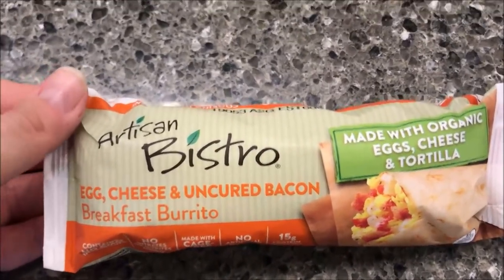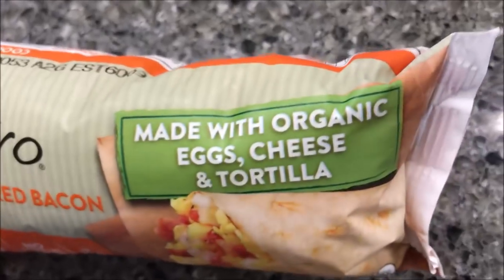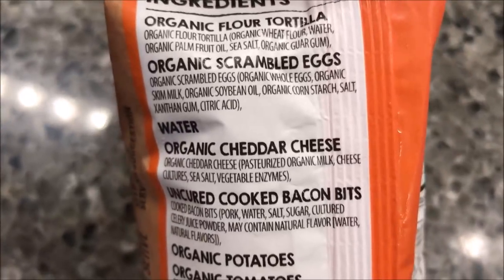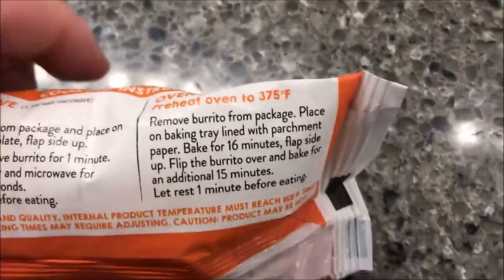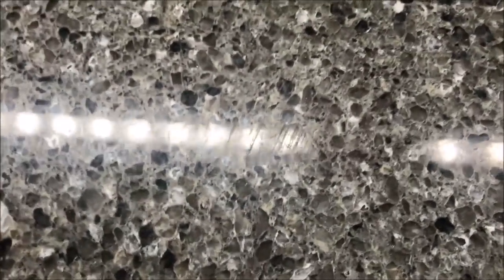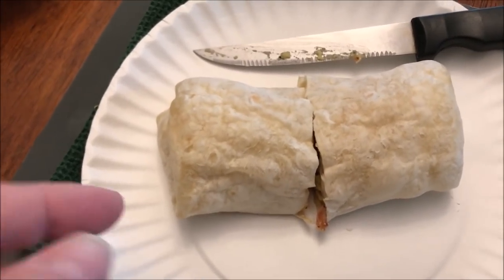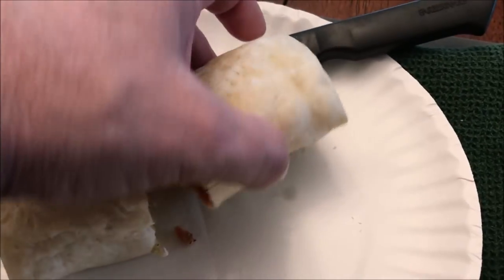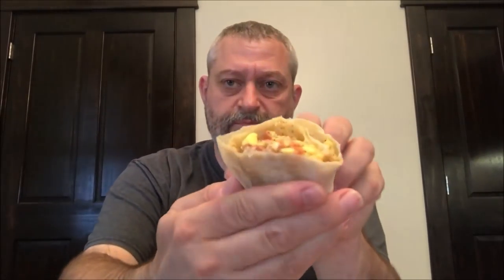Artisan Bistro: Egg, Cheese & Uncured Bacon Breakfast Burrito Review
This is a taste test/review of the Artisan Bistro Egg, Cheese & Uncured Bacon Breakfast Burrito. It is made with organic eggs, cheese & tortilla. It was $2.50 at Kroger. 1 burrito = 310 calories